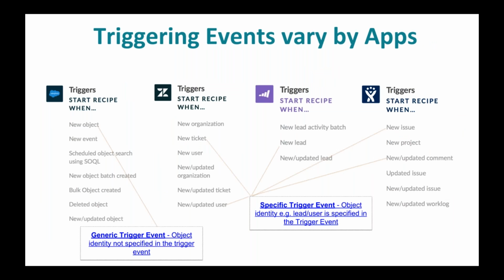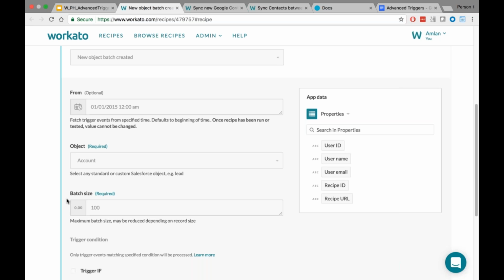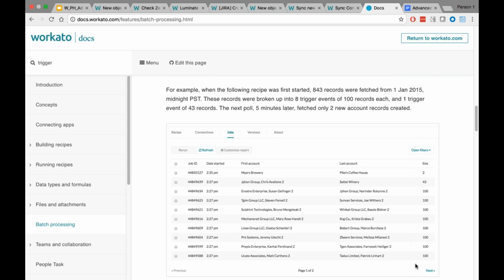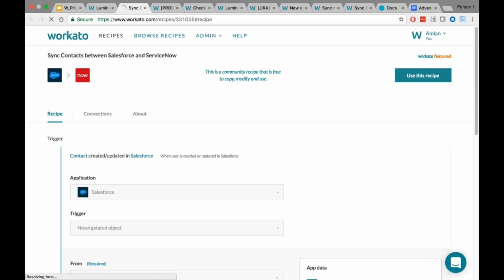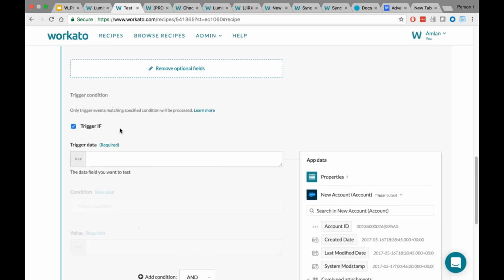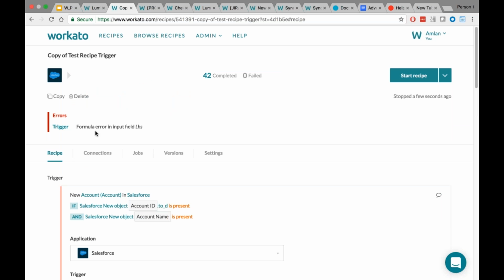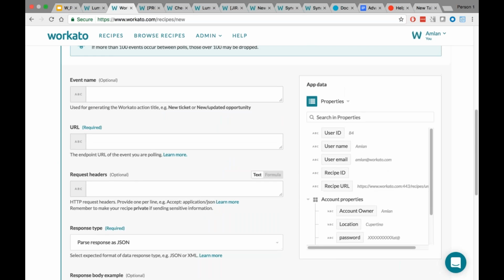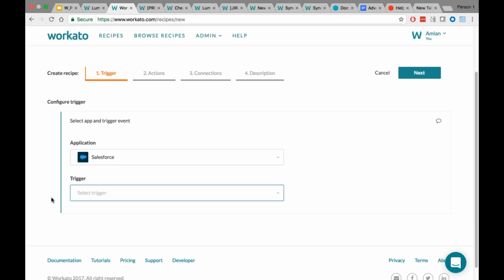Advanced Event Based Automation with Triggers | Product Hour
Join this Product Hour to learn how to use Workato to use our automated triggers to enable your team to operate more efficiently, and spend more time on the work that matters.

What is a Trigger?

Examples:
- New contacts added in Google Sheets (327706)
- New tickets in Zendesk
- New Accounts in Salesforce – select action and object (331055)
- Updated incidents in Servicenow

What are different types of triggers?
- Look for new cases created in the last 5 minutes – Poll (331055)
- Salesforce notifying the recipe that an opportunity was updated – Realtime (479643)
- A note about smart Webhooks (uses ping to sweep from last point)
- Query every hour to find cases that match some criteria – Scheduled Search (493363)
- Do something every hour – scheduler (95966) – Advanced option
- Fetch in batches to process in bulk/batch – new batch 4797(57)
- Callable recipes
- Trigger from outside using http – API Gateway

What does a trigger return?
- List of qualifying events are returned
- The list is cached and handed to you one by one – each shows up as an individual job (except when it is delivered as batch)
- Each successful job counts as a transaction. Failed jobs don’t count
- Build a recipe to do the right thing – Optimizing for transactions may lead to a poorly built recipe that is inefficient.

How Triggers in Workato simplify the integration challenges:
- Workato maintains pointer/cursor to last record processed
- Smart de-duplication ensures the events are delivered atleast once and only once
- In sequence delivery will present the events in chronological order
- Guaranteed loss-less delivery ensures no events are lost even if apps or recipes are down